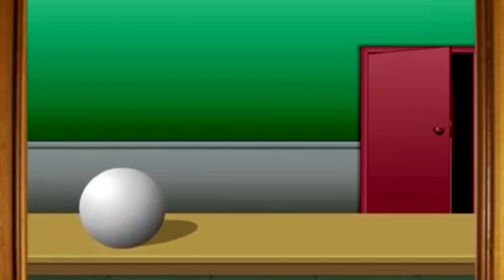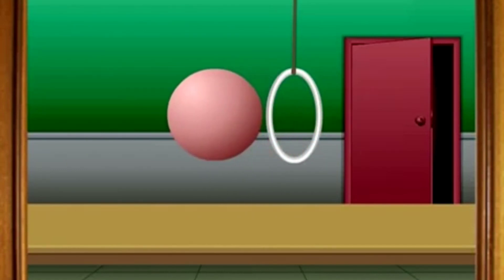Thermal Expansion of Solids, Liquids and Gases - Heat and its Effects || Chapter 4 || Class 7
Class 7
Chapter 4 - Heat and its Effects
Thermal Expansion

Most of us use the word ‘heat’ to mean something that feels warm, but science defines heat as the flow of energy from a warm object to a colder object.
In this chapter of Heat and its effects of CBSE Class 7, we will understand about Heat. Some important facts associated with heat such as effects of heat.
Do you have any idea what is thermal expansion?
Watch this video to get to know about the thermal expansion and how expansion takes place in solids, liquids, and gases in a fun learning manner which makes it easy to learn and entertaining.